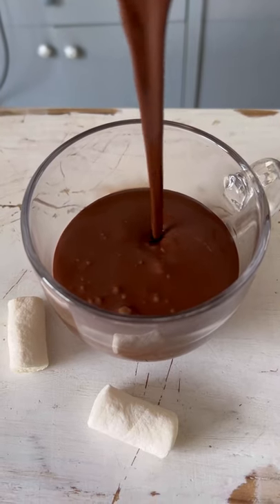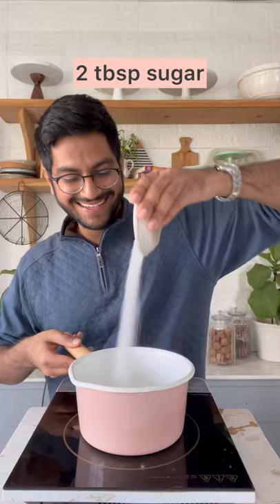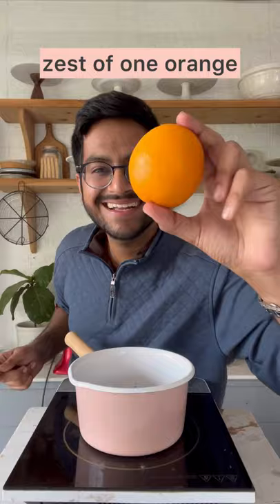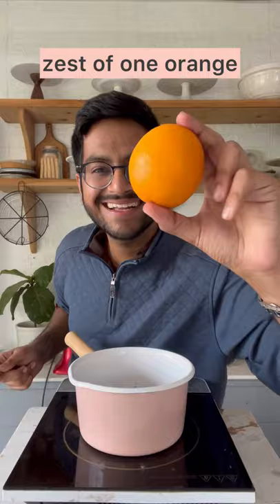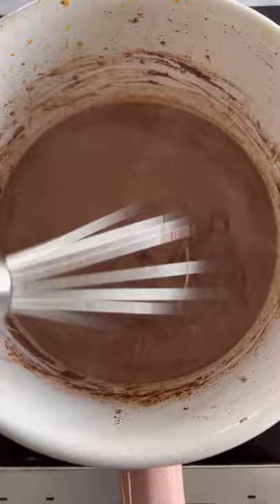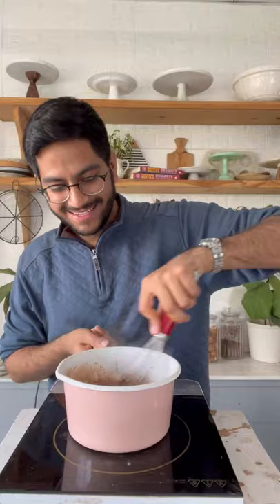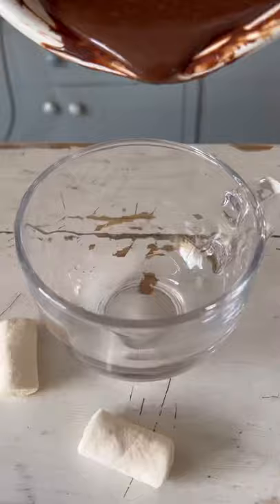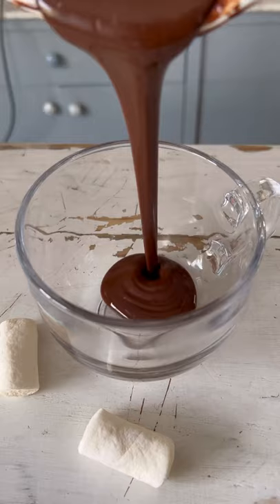My Go To Hot Chocolate Recipe - Simple and YUMMY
The cold weather calls for multiple cups of hot cocoa and this is my quickest, most delicious Hot Chocolate recipe! It's smooth, velvety, and everything you need for this winter season. Let's get into the recipe!

Ingredients:
1 cup (240ml) milk
2 tbsp (16g) sugar
2 tbsp (14g) cocoa powder
3/4 cup (105g) dark chocolate

Product links:
1) Glass mugs
2) Dark Chocolate
3) Whisk
4) Cocoa powder
5) Marshmallows